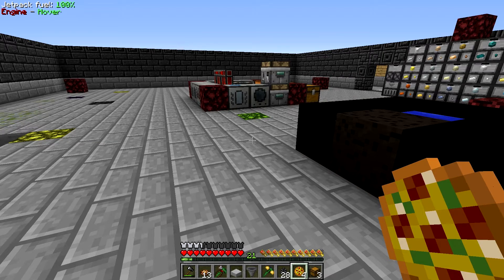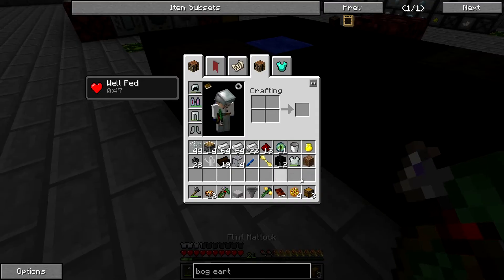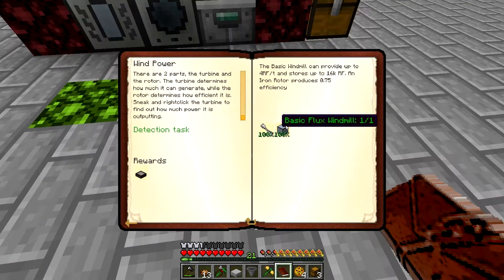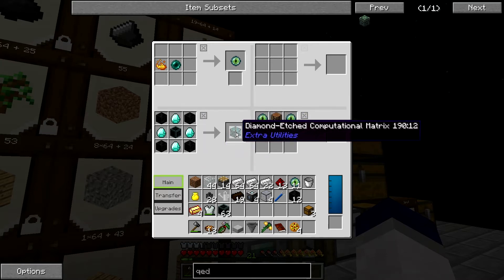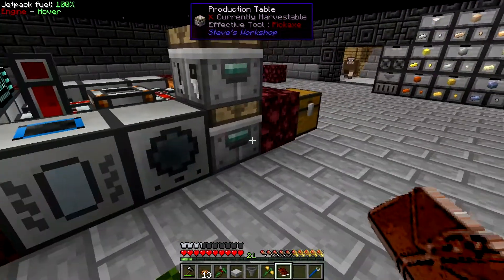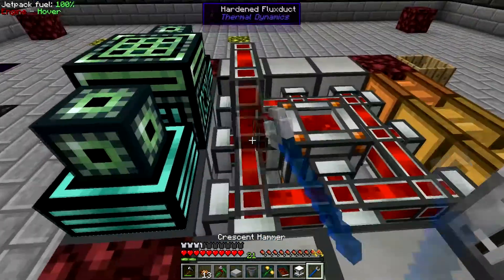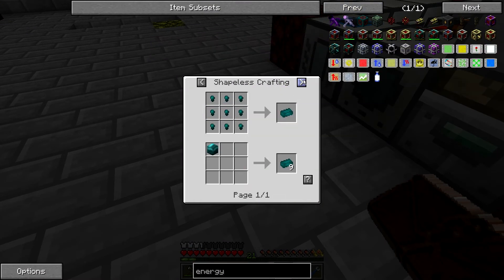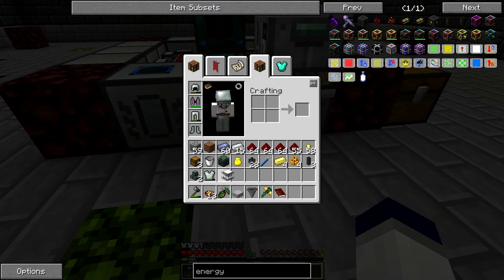Power Grid - Agrarian Skies 2 - Episode 15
Welcome to my Agrarian Skies 2 Solo Play series. Agrarian Skies 2 is the sequel to the very popular Agrarian Skies. It is a skyblock map utilizing Hardcore Questing Mod. In each Episode of Agrarian Skies 2 I hope to set out and complete one task as quickly and efficiently as possible. Lets see how it goes. :)

Do you want to play along? You can Find Agrarian Skies 2 on the Curse Voice Launcher. You can download the Launcher here:

"Agrarian Skies 2" "Agrarian Skies" "How to get started in Agrarian Skies 2"  "Agrarian Skies 2 Tutorial" "Agrarian Skies 2 Tips" "Agrarian Skies 2 Tips and Tricks" "Agrarian Skies 2 Spotlight"  "Power Grid quest line" "Culinary Generator" "Extra Utilities QED" "How to use Extra Utilities QED" "What is a QED" "RF Wind Power" "Extra Utilities Generators" "how to make peat from Forestry" "How to make Peat in Agrarian Skies 2" "Power Grid Quests from Agrarian Skies 2" "What is the best power source to use in Agrarian Skies 2"